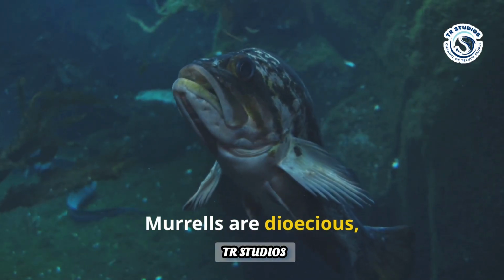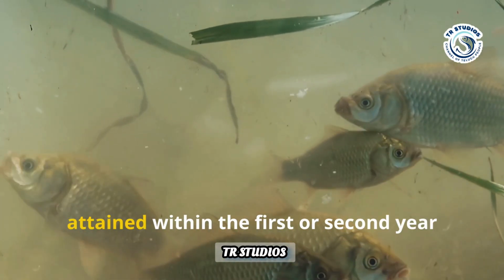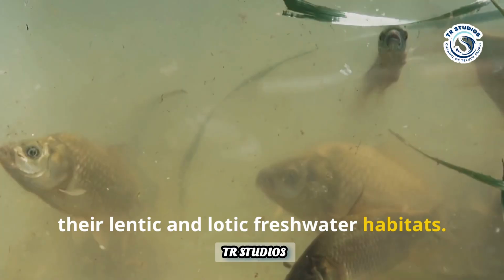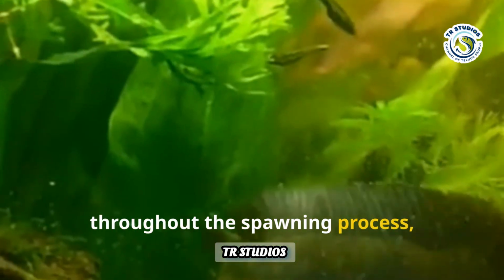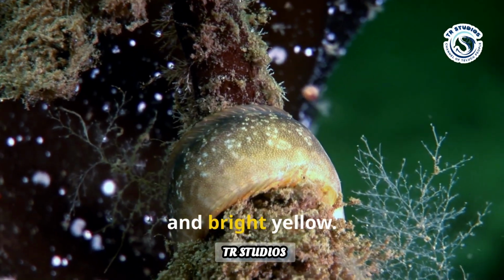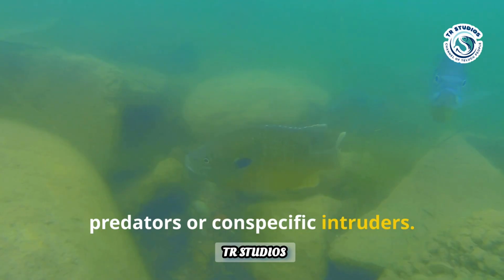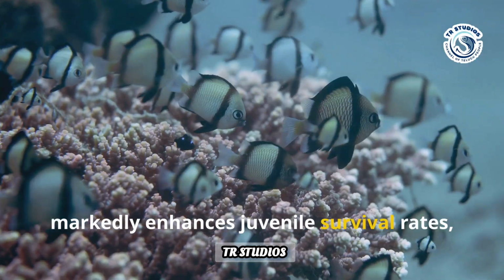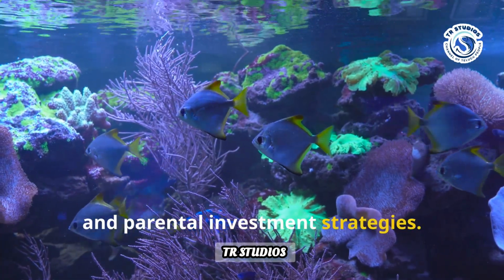Murrel -Secret life of Breeding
Dive into the fascinating world of Murrell fish breeding, where secrets and surprises await From intricate courtship rituals to clever camouflage techniques, discover the hidden truths behind the breeding habits of these creatures. Join us on an underwater journey as we uncover the mysteries of Murrell fish reproduction and explore the fascinating adaptations that have evolved to ensure their survival. Whether you're a seasoned aquarist or simply a curious nature enthusiast, you won't want to miss this captivating exploration of the secret life of Murrell fish breeding.
Murrell fish, also known as snakehead fish, are fascinating creatures with a secret life of breeding that many are unaware of. These agile predators are not just skilled hunters; they are dedicated parents, showcasing unique behaviors during their breeding season.
During mating, male murrell fish display vibrant colors and perform elaborate dances to attract females. These aquatic courtships are not just for show; they are essential for establishing bonds and ensuring successful reproduction.
Once paired, these fish create nests made of vegetation, where the female lays her eggs. But here’s the twist, the male takes on the role of protector, fiercely guarding the nest from potential threats. This commitment to their offspring is a remarkable display of parental care in the fish world.After the eggs hatch, the male continues to watch over the fry, guiding them to safety and teaching them crucial survival skills. This nurturing instinct is a testament to their adaptability and resilience in the wild.
fishing
snakehead
snakehead fish catching
channa ve song
snakehead fish aquarium
snakehead fish baby
snakehead fish farming
snakehead fish feeding
channa
channa fish
channa ve
channa mereya
channa masala in tamil
channa ve ghar aaja ve
snakehead swamp trailer
channa jayi na
channa mereya song
snakehead fishing malayalam
snakehead attack
snakehead aggressive
snakehead aquarium setup
snakehead aurantimaculata
snakehead and arowana
big fish
fish
snakehead angler
topwater snakehead fishing
big size snakehead fishing
village fishing
snakehead murrel fish
fish video
sola fish cutting
fish market bangladesh
carp fish cutting video
fish market
amazing fish cutting skills
rohu fish
machhali cutting
fish cut
cutting
fish cutting video
big fish cutting
cutting fish
sole fish cutting
fish cutting skill
sola fish
sola fish skills
river fishing
snakehead murrel fish cutting
murrel fish cutting
fish catching
mr fish cutting
fish cutting
live fish cutting
fish cutting videos
fish cutting skills
trending videos
fishing trip
village fishing video
snakehead techniques
monster snakehead fishing
indian fishing afsar
fishing video
amazing snakehead fishing
fishing videos
how to catch murrel fish
back to back attacking snakehead
kastking fishing
snakehead murrell fishing
korramotta
pedda korrameenu fish
pedda chepa
big size snakehead fishi#snakeheadhunting
nachli ki video
ulum zaenal
reels
shortfeed
viralsong
viral video
adventures
समल
padin machli
ganesh vloger
kaal fisher
angler
hunting
short shorts
cat fish
eil fish
machli
maral
viral fishing
fish attack
fishing tips
villages fishing
running water fishing
raju fishing
abdul sami fishing
bass fishing
best fishing place
live attacking snakehead fish
big size snakehead fish
fishing techniques
hubli fishing
t.zfishinf
amazing big fish
amazing lures
amazing frog fishing
hubli fishing master
amazing fishing trip
amazing snakehead fish
dam fishing
village fishing life
fishing in rainy season
indian fishing snakehead
indian fish
indian fishing video
live attack big snakehead fish
big size snakehead catching videos
snakehead fish strike
10kg murrel fish catch
10kg snakehead fish
india record snakehead fish
record break size snakehead
kerala fishing videos
snakehead fishing kerala
aquaculture
biggest snakehead fishing
telangana
farming
ytshorts
fish hunting
snackhead fish
fishing hooks
fishing lures
fishing spots near me
shimano
murrel fish catching
best fishing
big snakehead fish
murrel fish hunting || snakehead fish catching
funny videos
catch and release
murrel fish catching indian river
rain fishing
murrel fish catching
fish catching 🎣
amazing fishing
murrel fish
big fish catching videos
village fish
river monster
kaal fishing
fish catching video
shorts
rice eel
catch fish
go fishing
eel
electric eel
snakhead fish
fish fishing
snackshead
murrel fish catch
maral fish hunting
catching huge fish in river
live murrel fish
murrel fish farming
monster fish catching
fishing trends
catching fish
fishing life
traditional fishing
expert village fishermen
fishermen catching snakehead
fishin
snakehead catching videos
biggest snakehead
murrel fishing